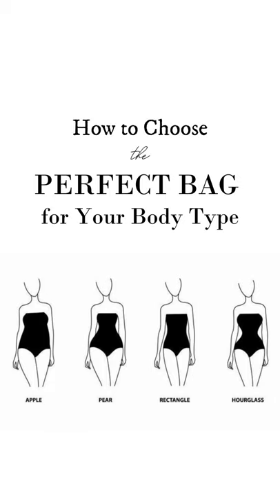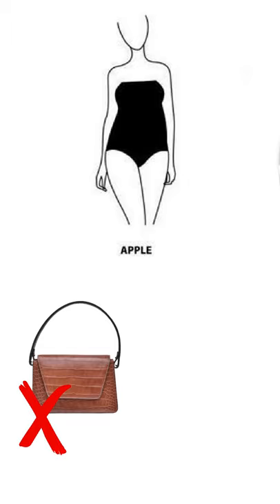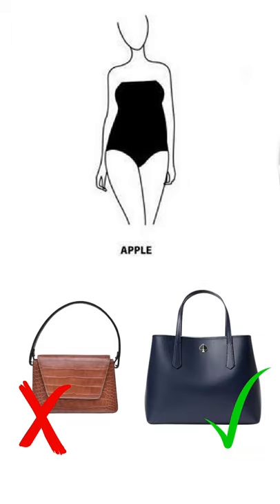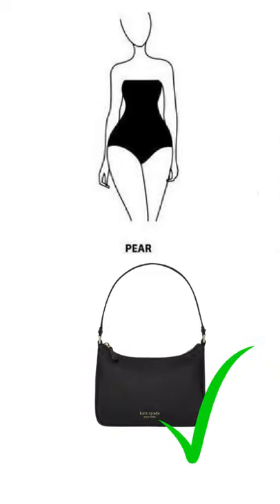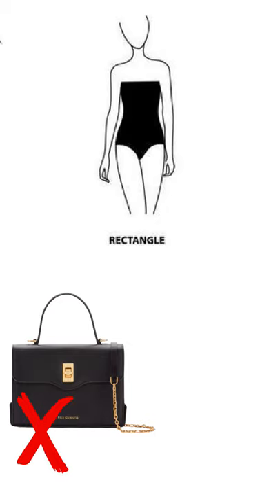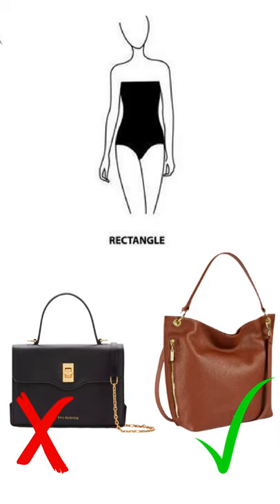How to choose the PERFECT bag for your body type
A handbag can improve your silhouette if you choose the correct one. This video will help you How to choose the perfect bag for your body type.

If you're a rectangle, pear. apple or hourglass here's a quick guide how to choose the right one for your shape that will flatter your figure.